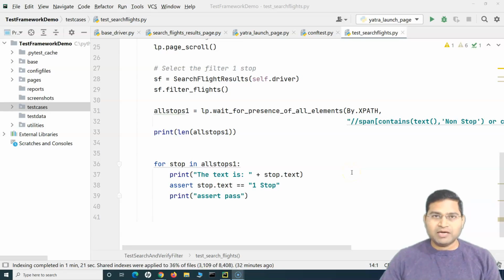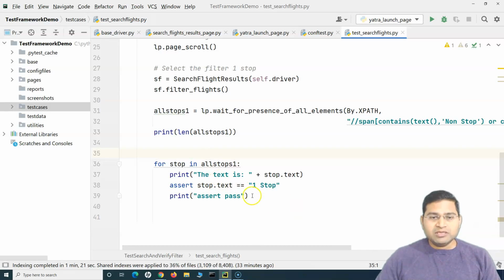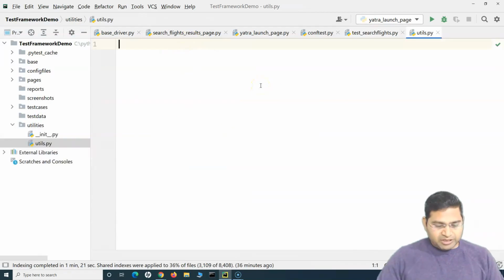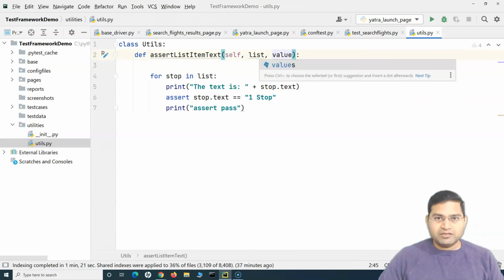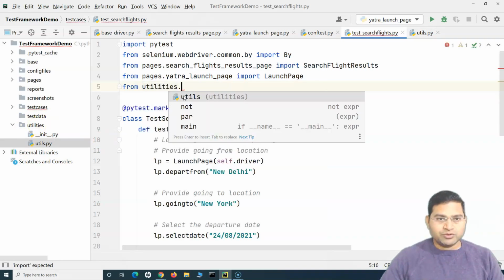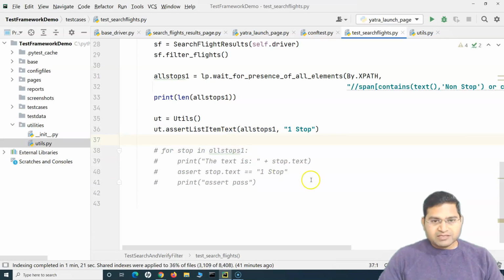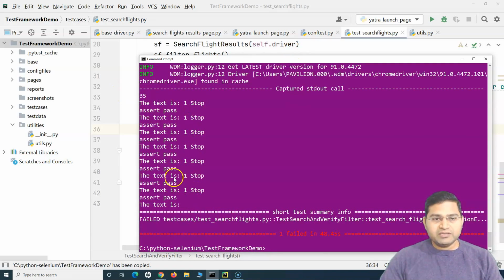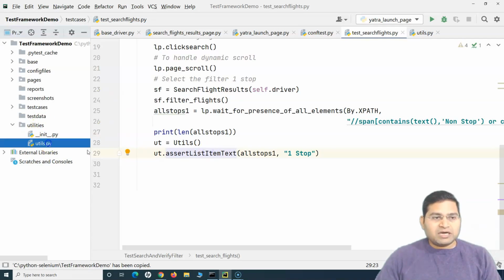Selenium Python Tutorial #52 - Create Test Automation Framework- Part 7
In this Selenium Python Tutorial, we will learn how to create test automation framework. This is Selenium Python Test Automation Framework part 7. In this video we will understand about Utilities in Selenium framework and how are utilities helpful in your test automation framework.